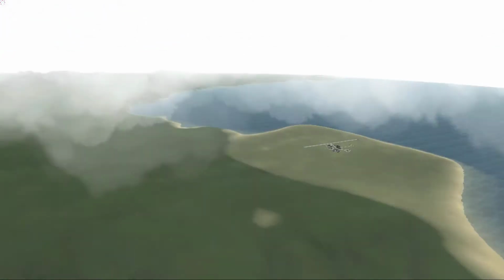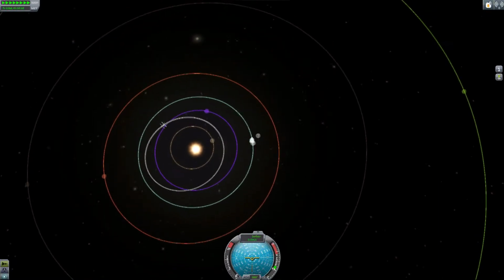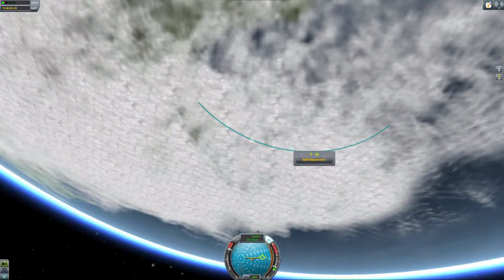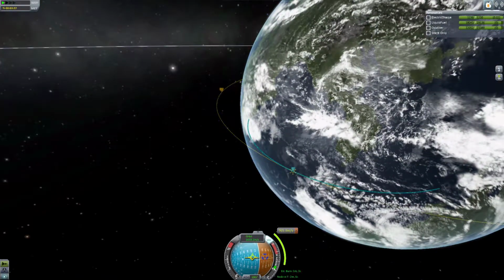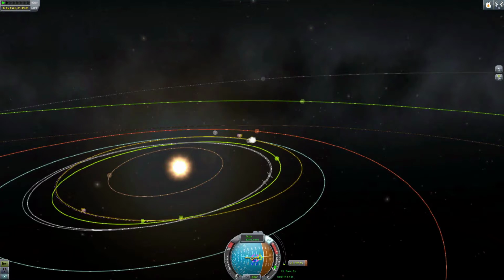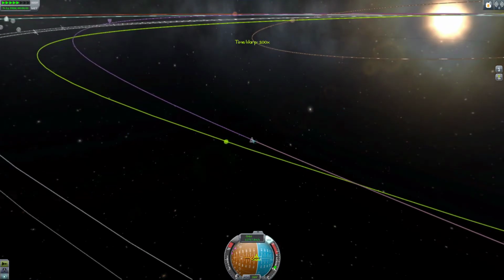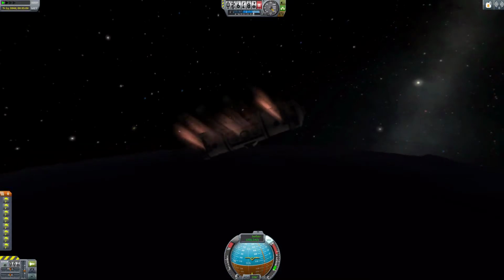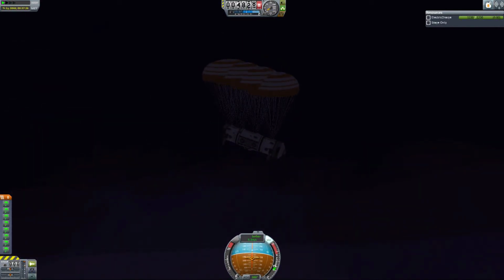THE FIRST LAUNCH! - The Evian Base (Episode 3)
*SKIP TO 20:00 FOR LANDING*

We launch the core of The Evian Base on it's long journey to Eve! Will we make it? Or will we not even achieve orbit? WATCH THE VIDEO TO FIND OUT! - Bradders